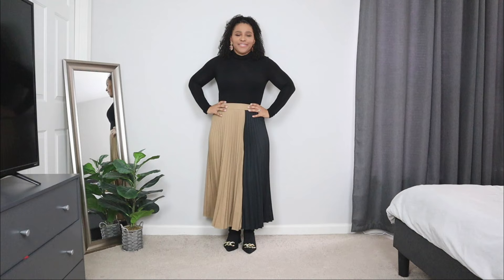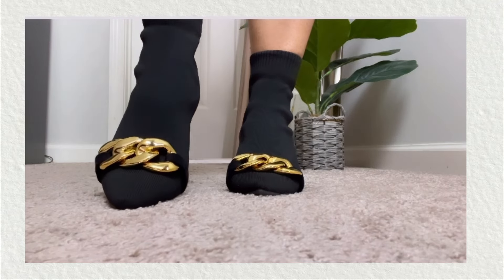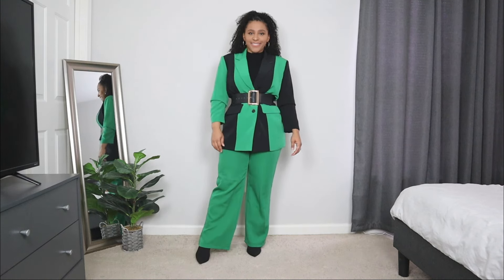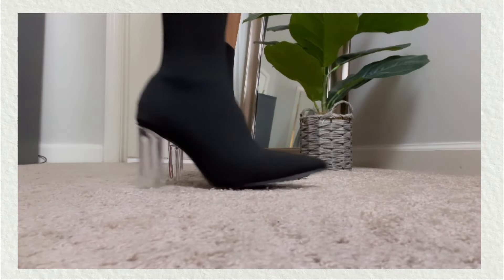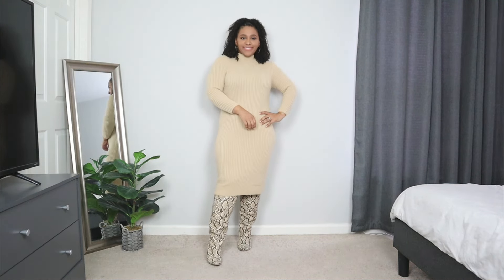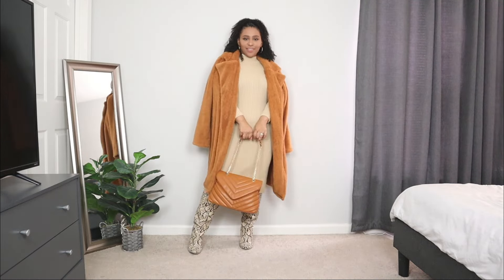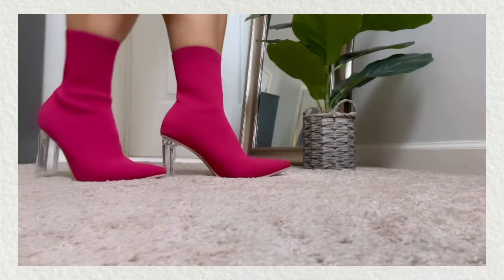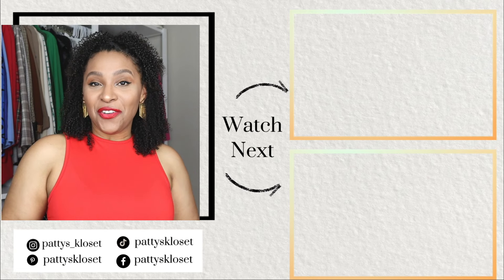Sunday's Best Outfits | Church Outfit Ideas for Winter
Hey fashionistas! Winter is here, but that doesn't mean you can't look your Sunday best! In this video, I'm giving you all the inspiration you need to create stylish and cozy outfits for church, no matter the weather. From Warm and trendy outfit ideas, layering and accessorizing for winter weather, I'm going to show you church outfit ideas fro winter. These church outfit ideas for women are easy, warm, and stylish. Church dresses for women, trousers are all good modest outfit ideas for church. Let me know which church outfit idea is your favorite!

✅ OUTFITS IN THIS VIDEO:

►LOOK 1:
blazer jacket

►LOOK 3:
sweater dress